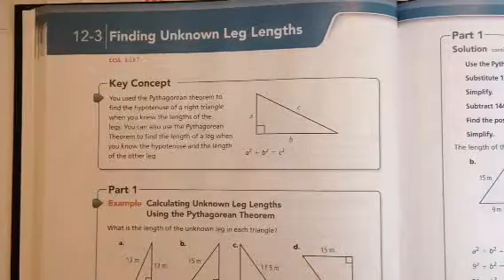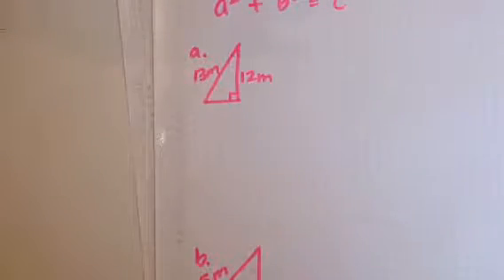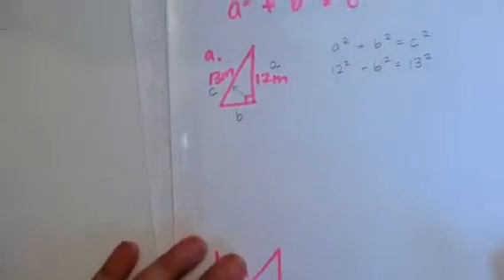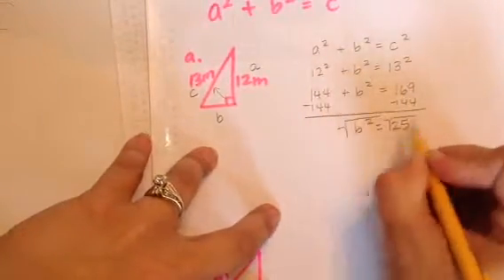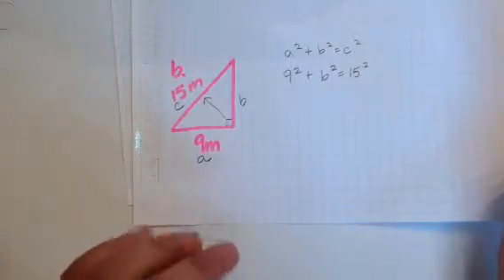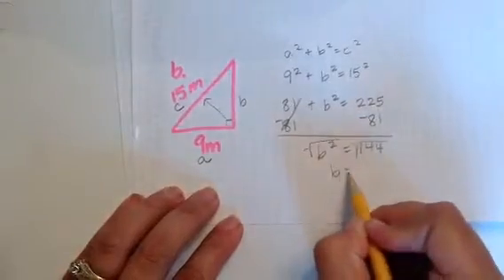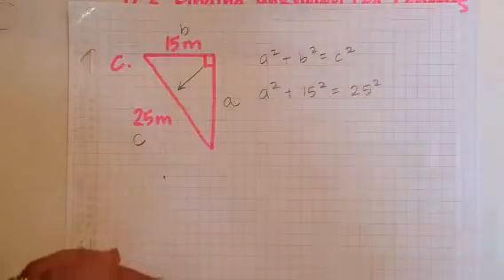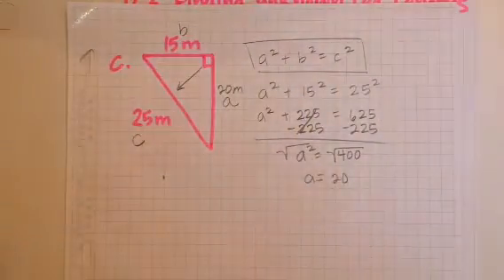8th Math SS 12.3 Finding Unknown Leg Lenghts